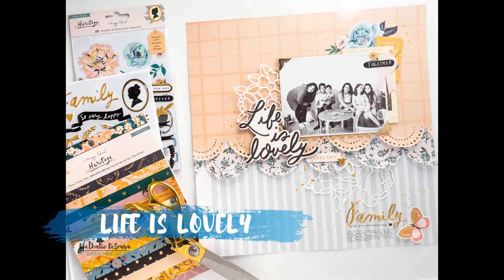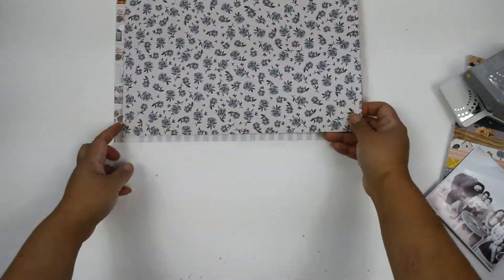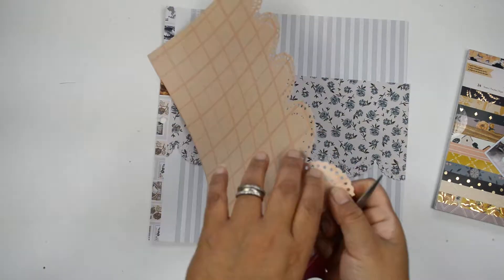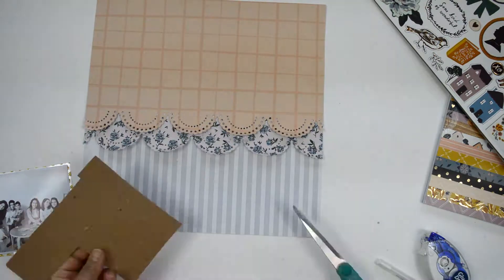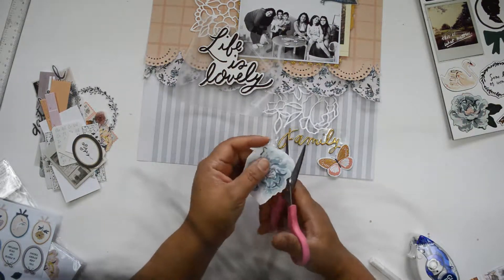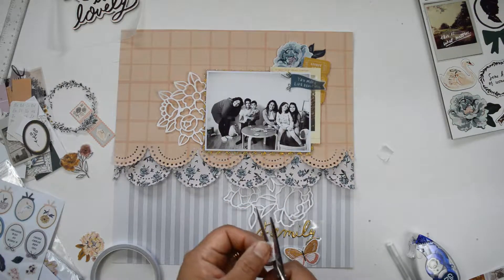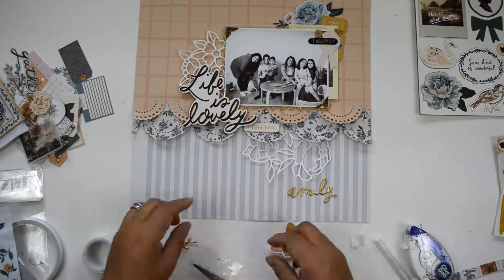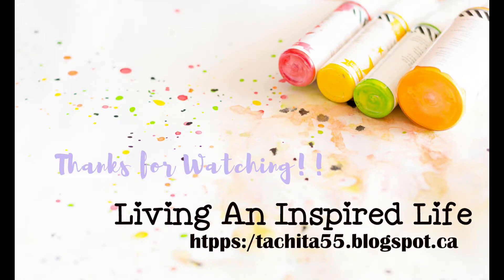LIFE IS LOVELY Process Video SCRAPBOOK NERD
hi there!

Today's project was created using the MAggie Holmes Heritage collection.

I chose a simple and quick design that you can repeat with just a few patterned papers, and a edge punch.

XO